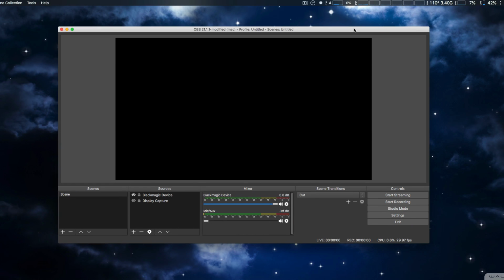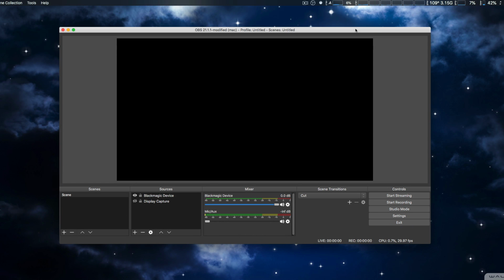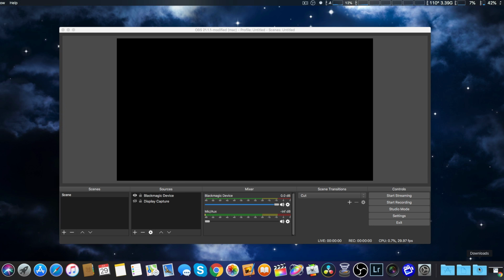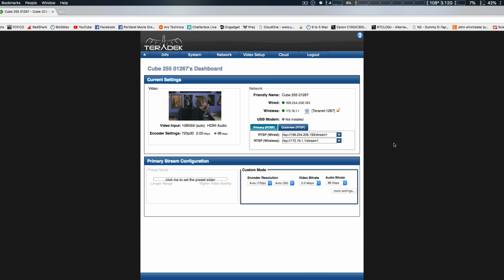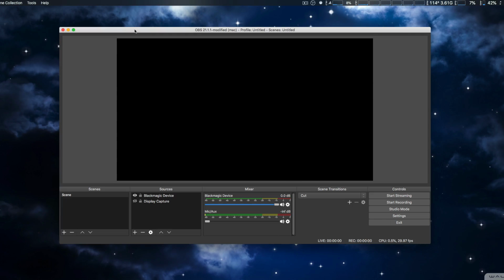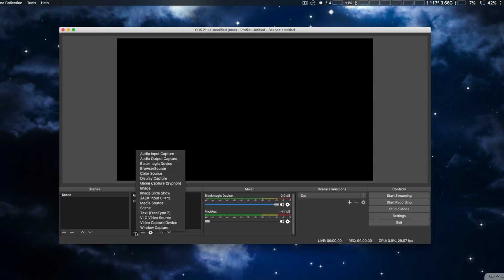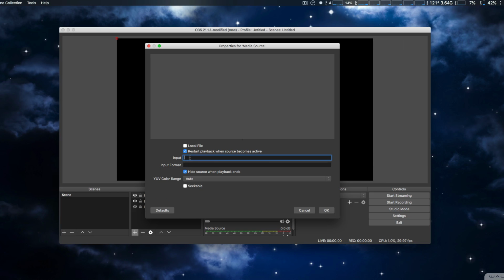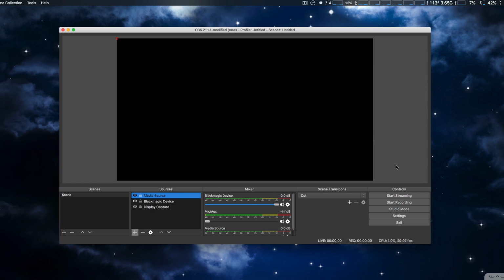IP camera into OBS Studio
Use your Teradek cube camera as input into OBS Studio wirelessly.